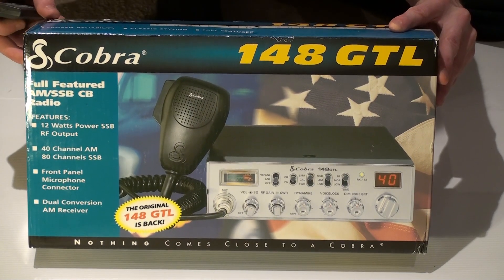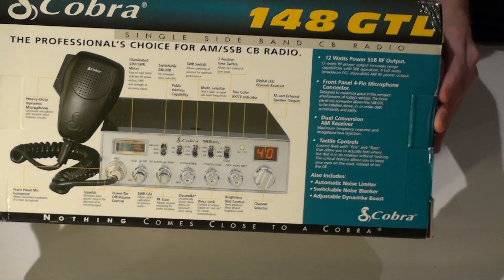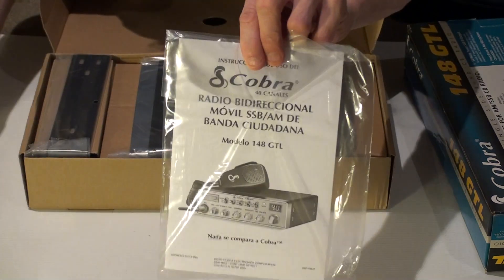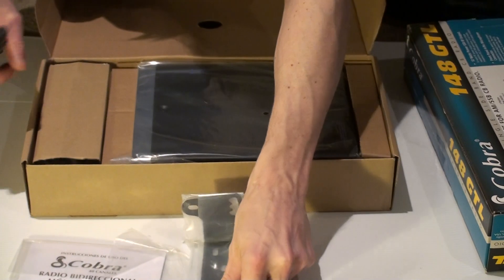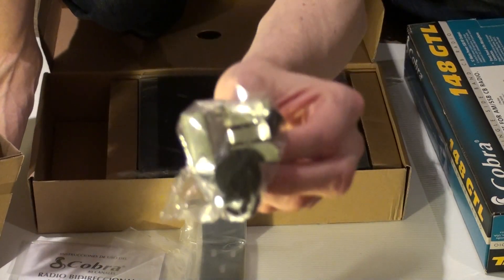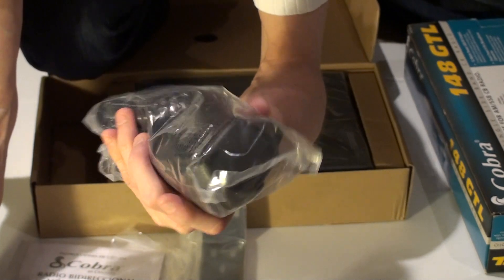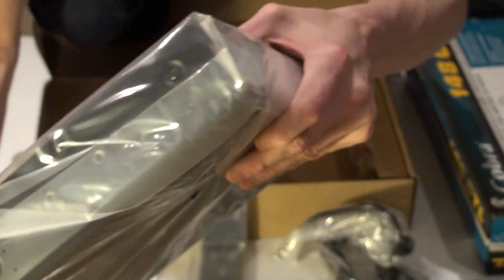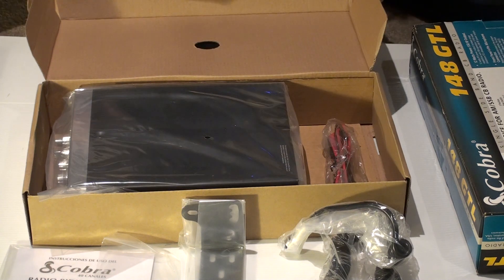COBRA 148 GTL ON EBAY - 'IN THE BOX'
Cobra 148GTL 40 CHANNEL AM/SSB CB RADIO